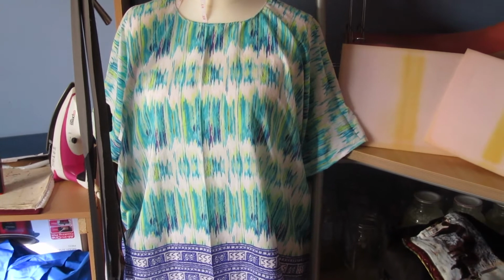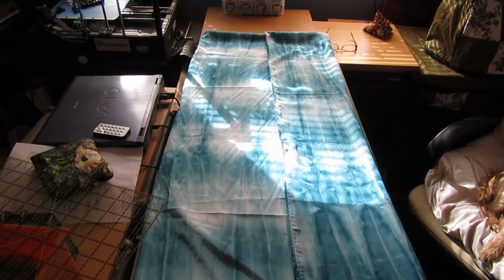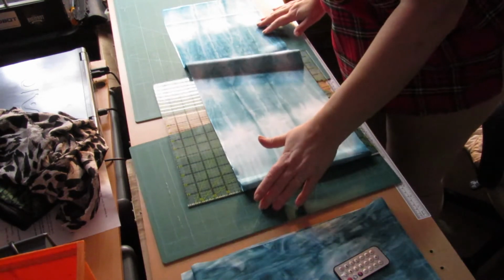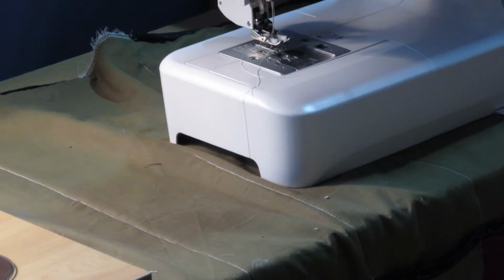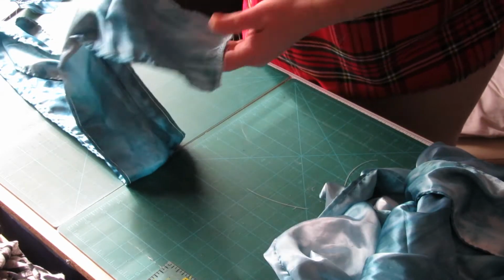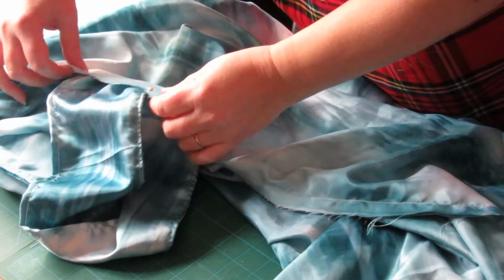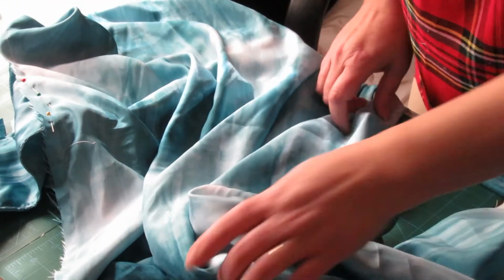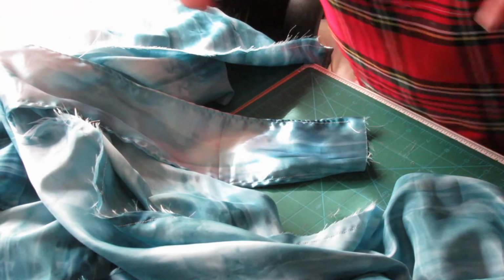Maxi Dress No Pattern Needed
You need no pattern to make this Maxi Dress